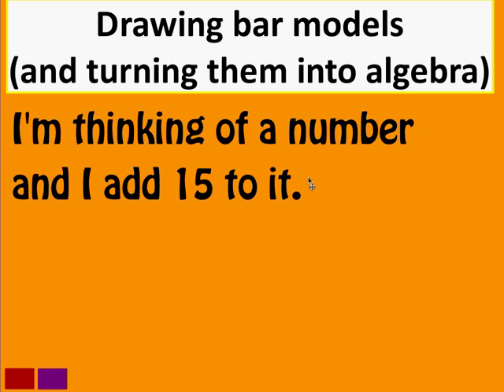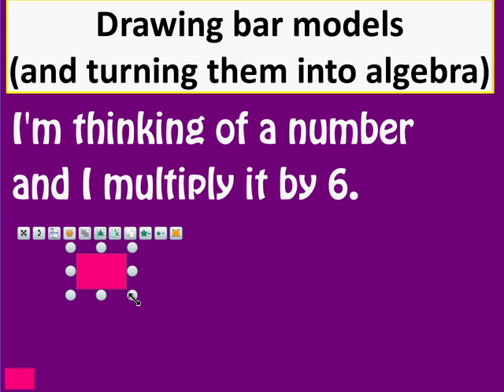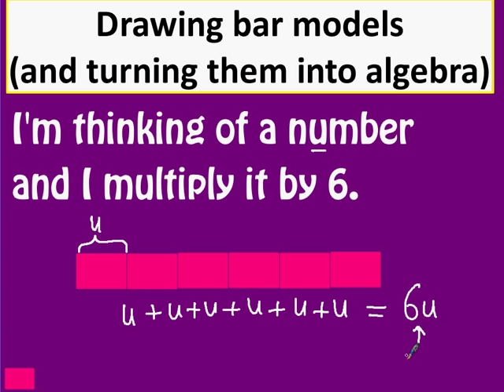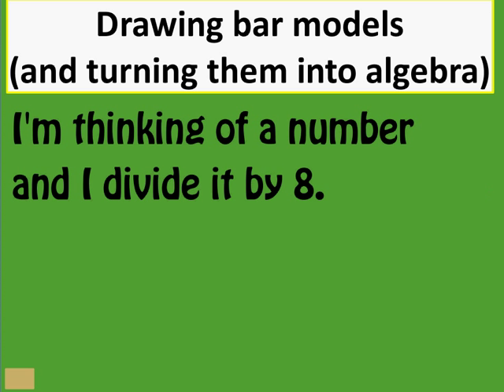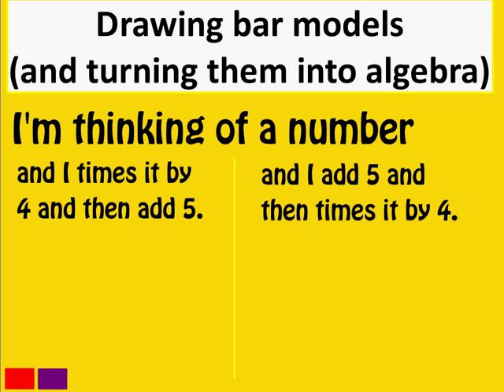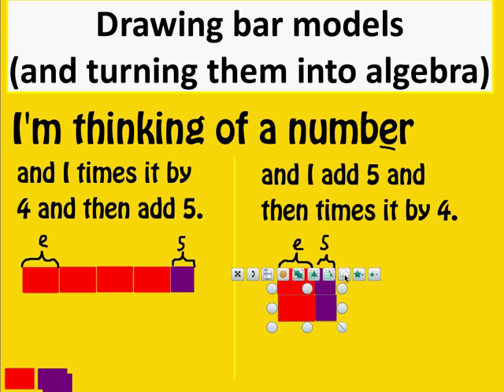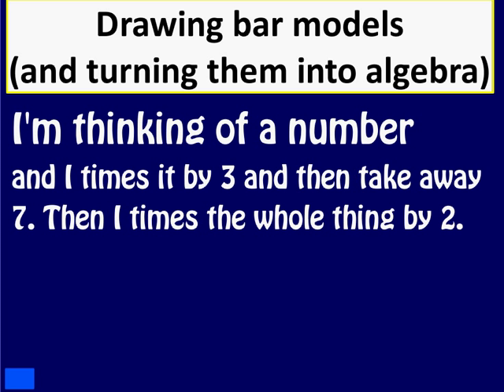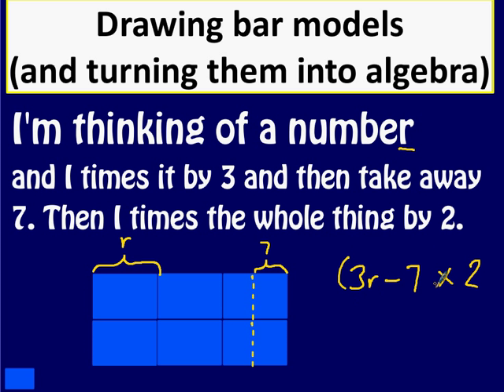Drawing bar models and then turning them into algebra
Bar models are incredibly useful for solving algebraic problems but only if you know how to draw them.
Watch this video to find out how to turn a problem into a bar model and then into an algebraic expression.